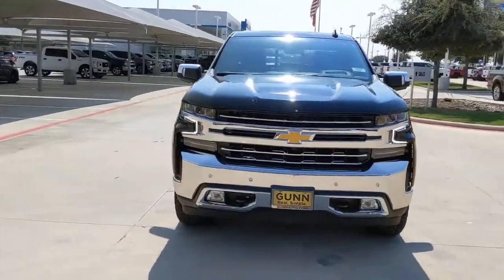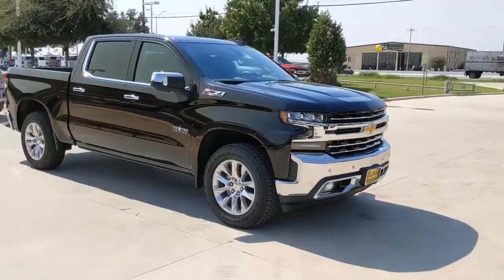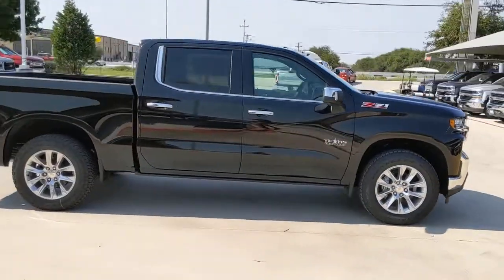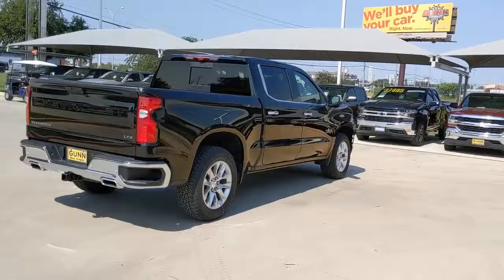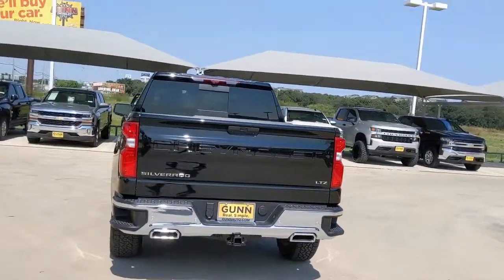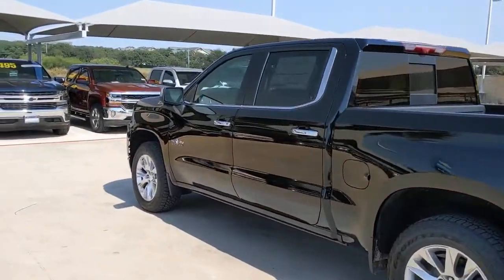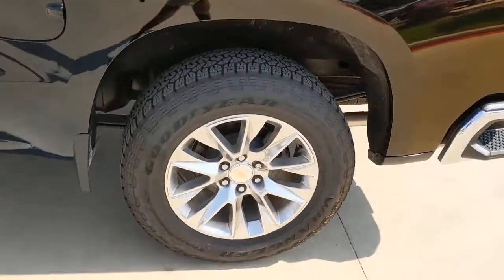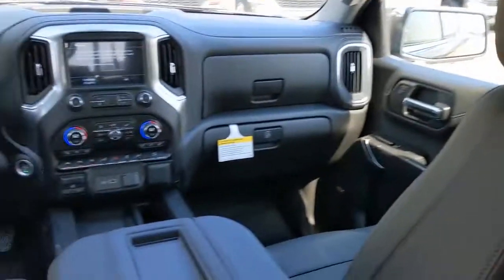2021 Chevrolet Silverado 1500 San Antonio, Houston, Austin, Dallas, Universal City, TX C211338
2021 Chevrolet Silverado 1500
2021 Chevrolet Silverado 1500 LTZ - Stock#: C211338 - VIN#: 1GCUYGED3MZ328724

Gunn Chevrolet
12602 IH 35 North

2021 Chevrolet Silverado 1500 LTZ
ADAPTIVE CRUISE CONTROL,REAR CAMERA MIRROR  INSIDE REARVIEW AUTO-DIMMING  with full camera display,BOSE SOUND SYSTEM  PREMIUM 7-SPEAKER SYSTEM  with Richbass woofer,WIRELESS CHARGING,INTELLIBEAM  AUTOMATIC HIGH BEAM ON/OFF,FRONT PEDESTRIAN BRAKING,FOLLOWING DISTANCE INDICATOR,REAR AXLE  3.23 RATIO,LTZ PREMIUM TEXAS EDITION  includes (PCN) LTZ Convenience Package II  (PDJ) Safety Package II  (CF5) power sunroof and (TUF) Texas Edition badging,LICENSE PLATE KIT  FRONT,SAFETY ALERT SEAT,TIRE  SPARE 255/80R17SL ALL-SEASON  BLACKWALL,TIRES  275/60R20SL ALL-TERRAIN  BLACKWALL  (Includes (QAQ) spare tire.),TECHNOLOGY PACKAGE  includes (UVS) HD Surround Vision with Two Trailer View Camera Provisions  (DRZ) Rear Camera Mirror  (UV6) 15 Diagonal Head-Up Display and (UVN) Bed View Camera Includes (UHS) 8 enhanced Driver Information Center.),TRANSMISSION  8-SPEED AUTOMATIC  ELECTRONICALLY CONTROLLED  with overdrive and tow/haul mode. Includes Cruise Grade Braking and Powertrain Grade Braking (STD),HILL DESCENT CONTROL,SEATS  HEATED SECOND ROW OUTBOARD SEATS  (Standard on models built before 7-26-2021. Certain vehicles built on or after 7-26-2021 will include (RFU) Not Equipped with Heated Second Row Outboard Seats  which removes (KA6) Heated Second Row Outboard Seats. See dealer for details.),SKID PLATES,BLACK,BADGING  TEXAS EDITION,EXHAUST  DUAL WITH POLISHED OUTLETS,SAFETY PACKAGE II  includes (UEU) Forward Collision Alert  (UHX) Lane Keep Assist with Lane Departure Warning  (UHY) Automatic Emergency Braking  (UKJ) Front Pedestrian Braking  (TQ5) IntelliBeam headlamps  (UE4) Following Distance Indicator  (KSG) Adaptive Cruise Control and (HS1) Safety Alert Seat,SAFETY PACKAGE  includes (UD5) Front and Rear Park Assist  (UKC) Lane Change Alert with Side Blind Zone Alert and (UFG) Rear Cross Traffic Alert (Includes Perimeter Lighting.),LANE KEEP ASSIST WITH LANE DEPARTURE WARNING,LTZ PREFERRED EQUIPMENT GROUP  includes standard equipment,LTZ CONVENIENCE PACKAGE II  includes (IOT) Chevrolet Infotainment System with Navigation and 8 diagonal color touch-screen  (UQA) Bose Premium Audio System and (K4C) Wireless Charging,WHEELS  20 X 9 (50.8 CM X 22.9 CM) POLISHED FINISH  (STD),DRIVER INFORMATION CENTER  ENHANCED  8 DIAGONAL MULTI-COLOR DIGITAL DISPLAY  includes analog speedometer and tachometer gauges,CHEVYTEC SPRAY-ON BEDLINER  BLACK WITH CHEVROLET LOGO  (does not include spray-on liner on tailgate due to Black composite inner panel),SEATS  FRONT BUCKET  with center console (STD),BED VIEW CAMERA  camera in the CHMSL to show a view of the cargo bed  includes Two Trailer Camera Provisions,AIR FILTER  HEAVY-DUTY,LPO  ALL-WEATHER FLOOR LINERS  1ST AND 2ND ROWS  (includes Z71 logo on front mats),NOT EQUIPPED WITH DYNAMIC FUEL MANAGEMENT,GVWR  7100 LBS. (3221 KG)  (STD),AUDIO SYSTEM  CHEVROLET INFOTAINMENT 3 PREMIUM SYSTEM WITH CONNECTED NAVIGATION  8 diagonal HD color touchscreen  AM/FM stereo  Bluetooth audio streaming for 2 active devices  wireless Apple CarPlay and Android Auto capable  enhanced voice recognition  additional memory for in-vehicle apps  cloud connected personalization for select infotainment and vehicle settings. Subscription required for enhanced and connected services after trial period.,SUNROOF  POWER  on Crew Cab models,Z71 OFF-ROAD PACKAGE  includes (Z71) Off-Road suspension  (JHD) Hill Descent Control  (NZZ) skid plates and (K47) heavy-duty air filter Includes Z71 hard badge  (N10) dual exhaust  (QAE) 275/60R20 all-terrain  blackwall tires and (NQH) 2-speed transfer case.,JET BLACK  PERFORATED LEATHER-APPOINTED FRONT SEAT TRIM,AUTOMATIC EMERGENCY BRAKING,ENGINE  5.3L ECOTEC3 V8  (355 hp [265 kW] @ 5600 rpm  383 lb-ft of torque [518 Nm] @ 4100 rpm); featuring available Dynamic Fuel Management that enables the engine to operate in 17 different patterns between 2 and 8 cylinders  depending on demand  to optimize power delivery and efficiency (STD) (NOTE: Certain 21MY vehicles will include (YK9) Not Equipped with Dynamic Fuel Management.),TRANSFER CASE  TWO-SPEED  electronic Autotrac with push button control,MULTICOLOR 15 DIAGONAL HEAD-UP DISPLAY,LPO  WHEEL LOCKS  SET OF 4  (dealer-installed),Z71 OFF-ROAD AND PROTECTION PACKAGE  includes (Z71) Z71 Off-Road suspension  (JHD) Hill Descent Control  (NZZ) skid plates  (K47) heavy-duty air filter and Z71 hard badge Includes (QAE) 275/60R20 all-terrain  blackwall tires  (CGN) Chevytec spray-on bedliner and (AAK) All-weather Z71 floor liners  LPO.,HD SURROUND VISION WITH TWO TRAILER